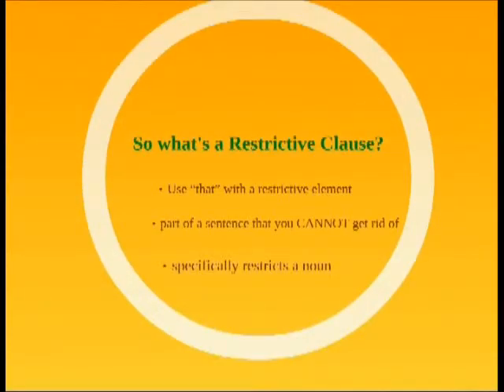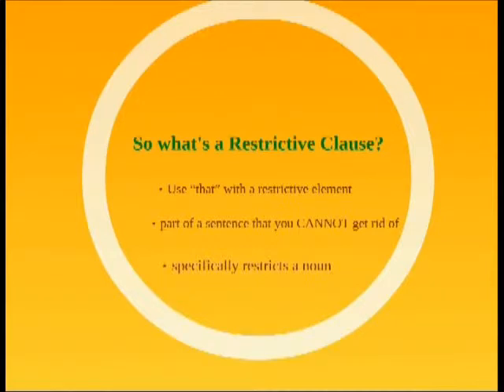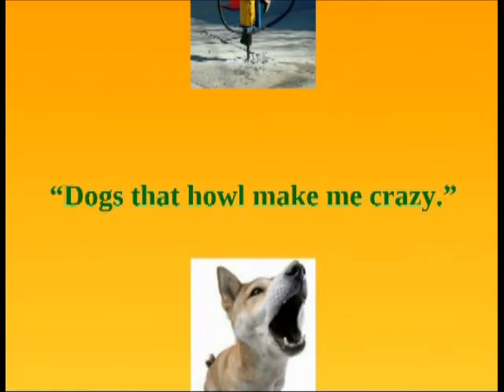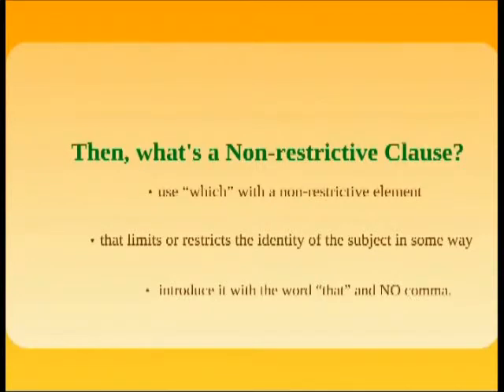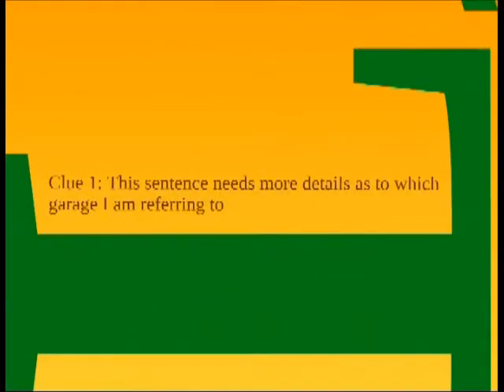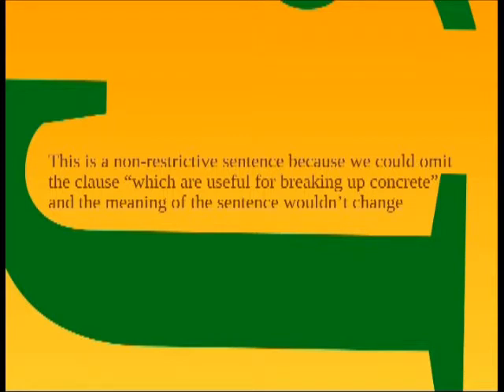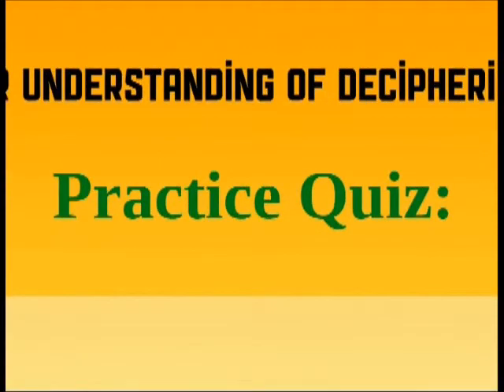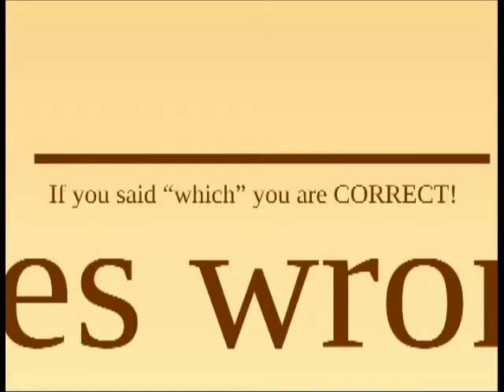Grammar Police: That v. Which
Grammatical Tutorial Video "Which v. That"